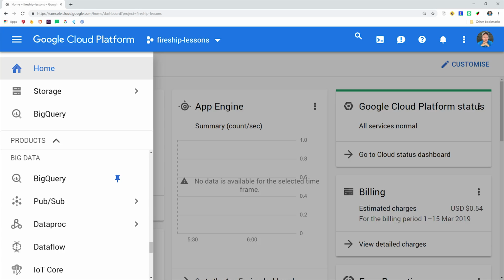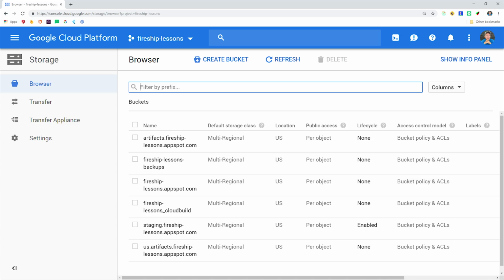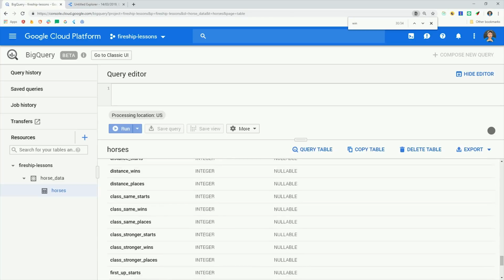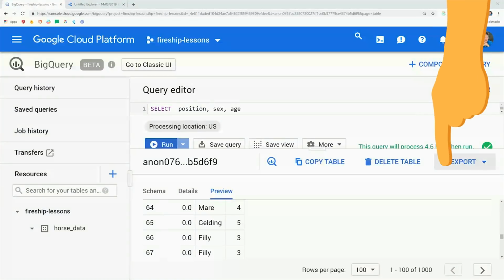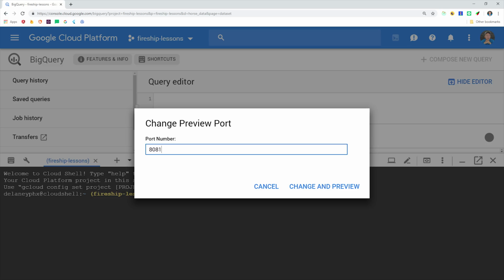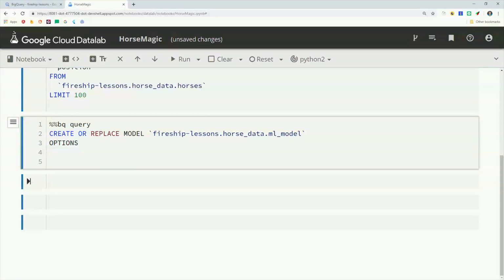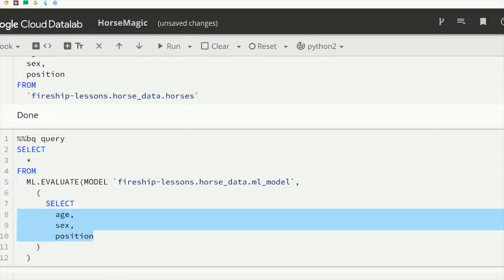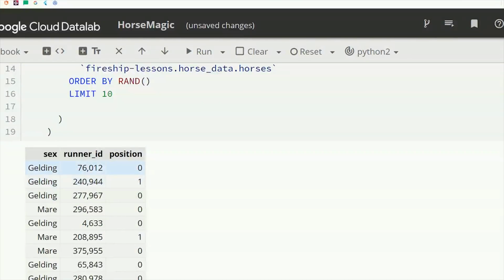Predict Horse Races with BigQuery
Learn how to use BigQuery ML on Google Cloud Platform to predict the outcome of horse races 🏇 - Machine learning skill not required.